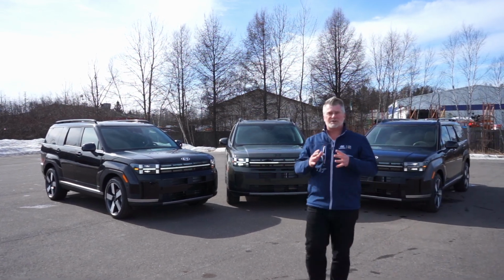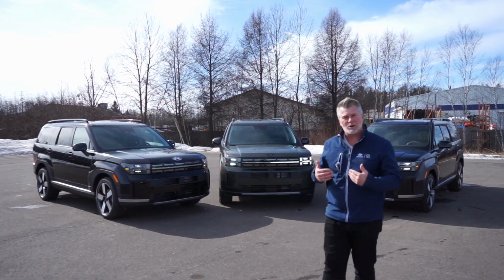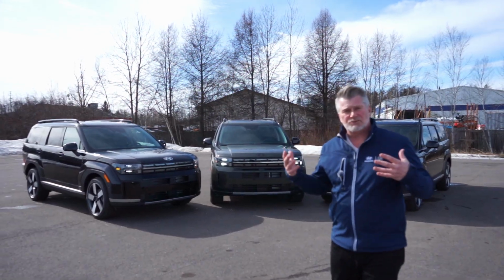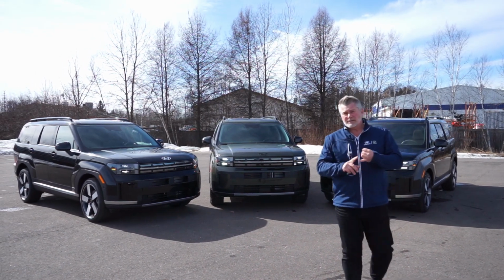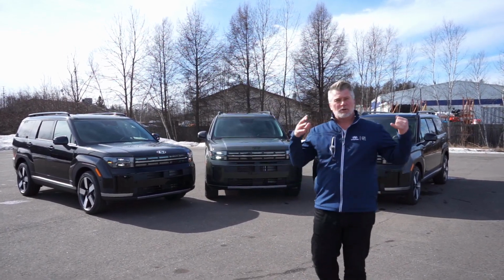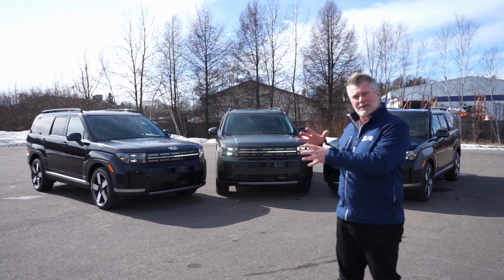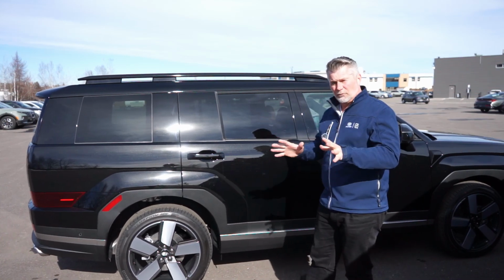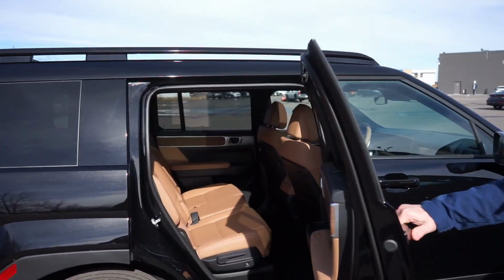The All New 2024 Hyundai Santa Fe is Here!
Get ready to be amazed! 🤩 Feast your eyes on the brand-new, fully revamped 2024 Hyundai Santa Fe! 🚙 Swing by today to see our available models and get your hands on the most anticipated SUV of the year!